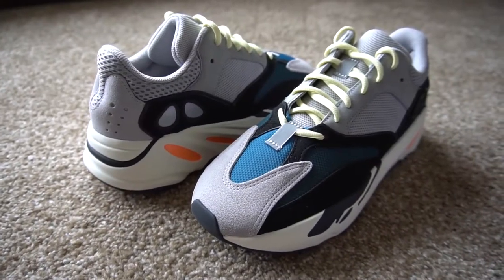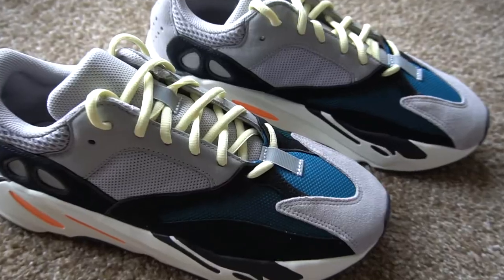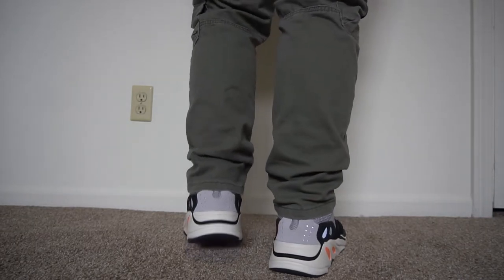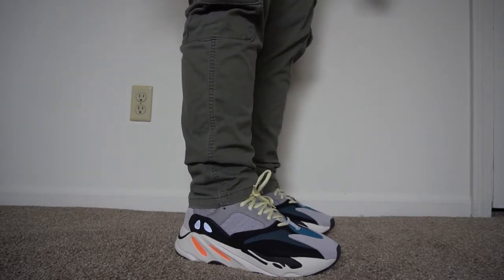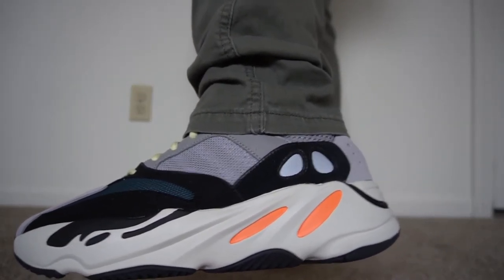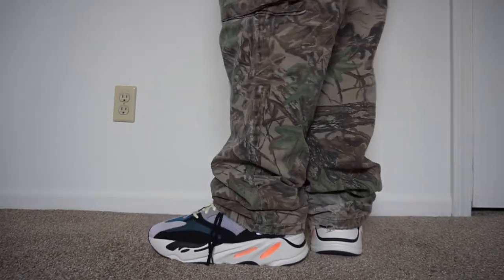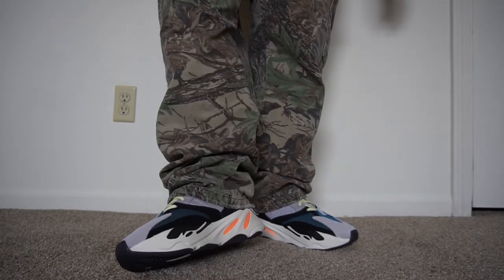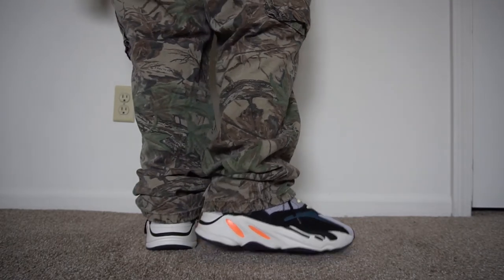ADIDAS YEEZY 700 WAVE RUNNER 2022 ON FEET & REVIEW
In today's video we are checking out the YEEZY 700 Wave runner 2022 on feet & review.